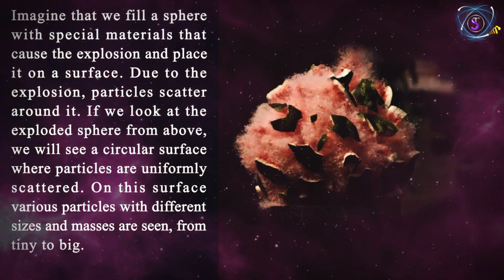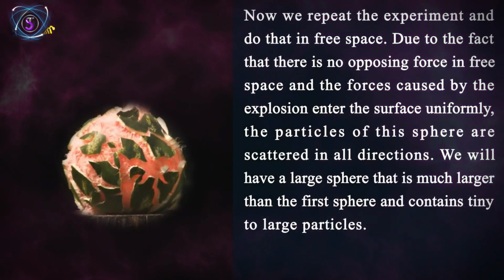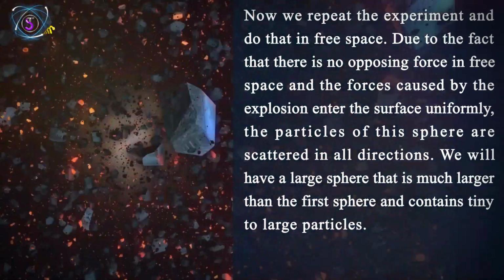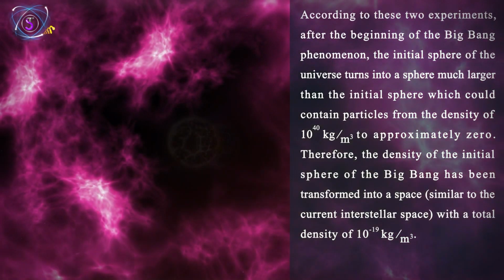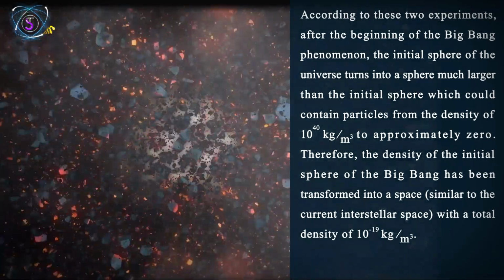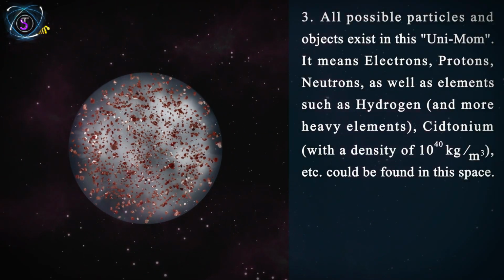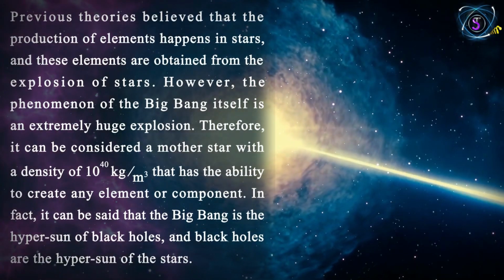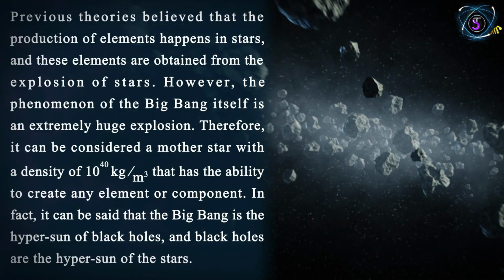New Explanation for the Principle of Inflation as the Mother of the Formation of Celestial Objects